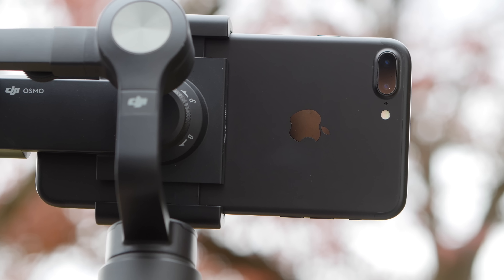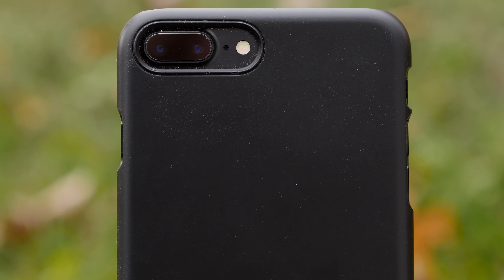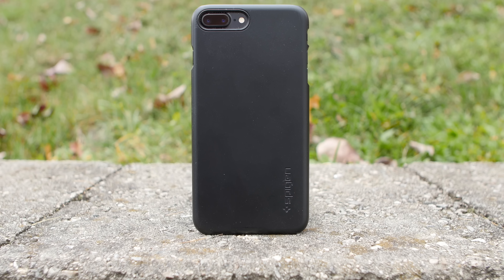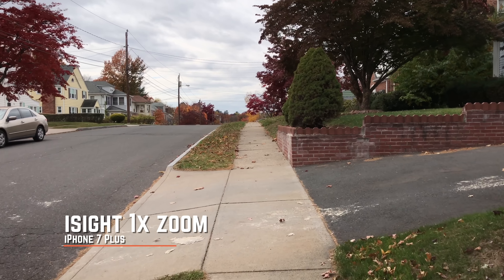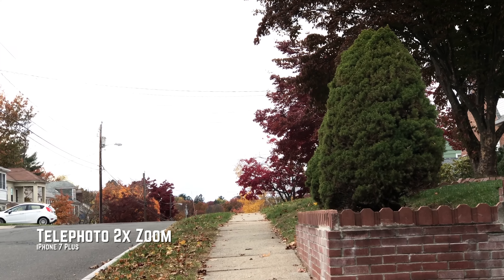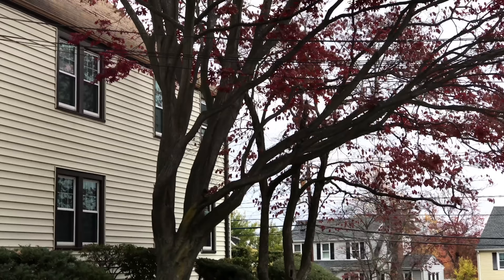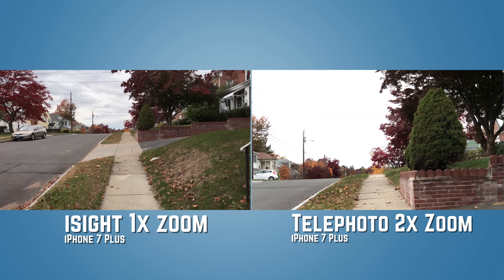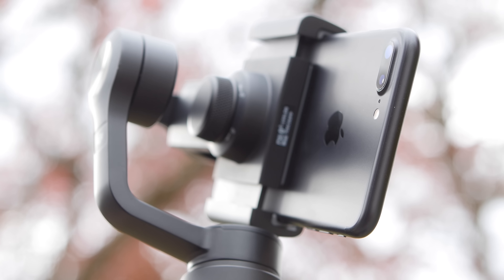DJI Osmo Mobile & iPhone 7 Plus Solution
Here's a quick fix for the DJI Osmo Mobile and the iPhone 7 Plus stabilization problem.